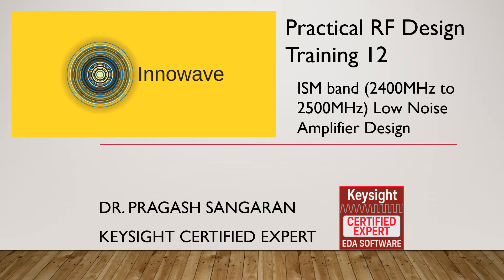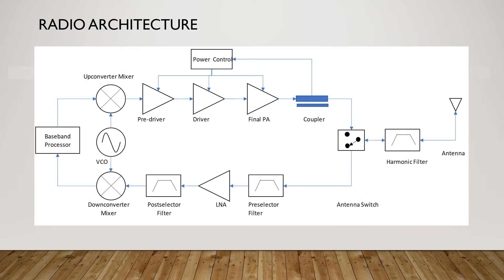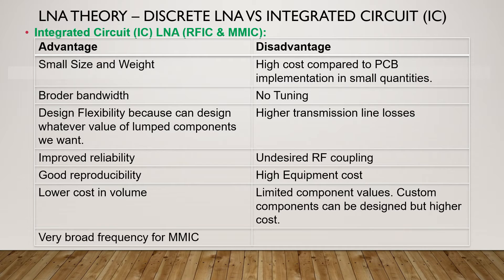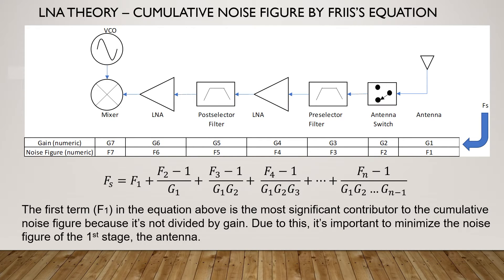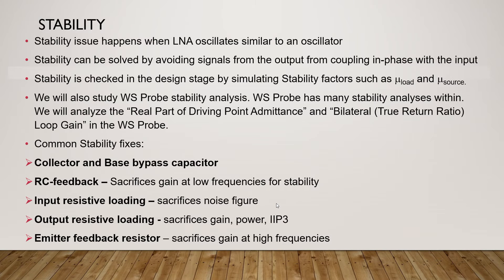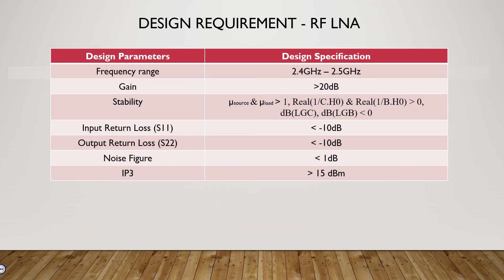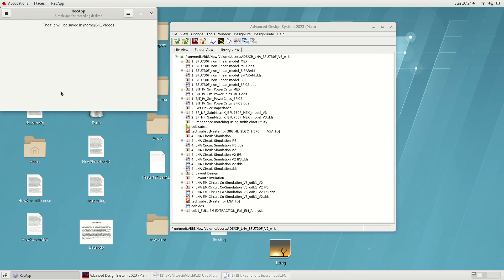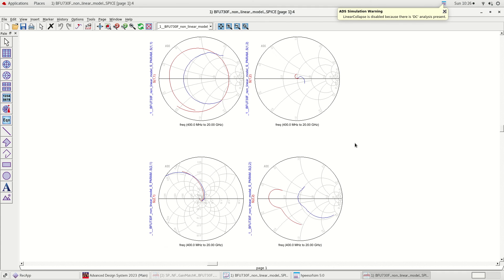Tutorial 12: Step-by-Step Guide to Designing a Low Noise Amplifier for the ISM Band – Part 1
Welcome to tutorial 12 in the practical RF design tutorial series. In this tutorial, we will learn the design of a Low Noise Amplifier (LNA) from scratch. For this tutorial, we will design an ISM band LNA for 2.4GHz to 2.5GHz applications.
Eight steps are involved in designing the LNA. Firstly, a device will be selected. Secondly, the LNA impedances need to be obtained. Thirdly, impedance matching for the LNA should be done. The fourth step is the circuit design and simulation. As a fifth step, layout design should be done. Then Layout simulation should be conducted, followed by EM-circuit Co-simulation. Finally, simulation results will be analyzed.
In this tutorial 12, LNA Introduction and Device Selection will be covered.

Tutorial 1: How to do EM-Circuit Co-Simulation in Keysight ADS for a LNA designed using Altium

Tutorial 3: How to do EM-Circuit Co-Simulation in Keysight ADS for an ISM Band Bandpass Filter

Tutorial 9: Tutorial 9: Step-by-Step Guide to Designing Reactively Matched Power Amplifier for ISM Band - Part 1

Tutorial 13: Step-by-Step Guide to Designing a Low Noise Amplifier for the ISM Band – Part 2

Tutorial 14: Step-by-Step Guide to Designing a Low Noise Amplifier for the ISM Band – Part 3

Dr. Pragash Sangaran holds a Ph.D. in Electrical and Electronic Engineering and has more than twelve years of experience in hardware, RF transceivers, and embedded product design, as well as product certification. With his nine years of experience in Motorola R&D in the Advanced Technology and Research Team, Pragash brings key knowledge and expertise to his role at Innowave. He holds seven US patents (some of which are pending) and numerous IEEE publications. His work in developing miniaturized devices is key to exceptional and innovative Innowave products.